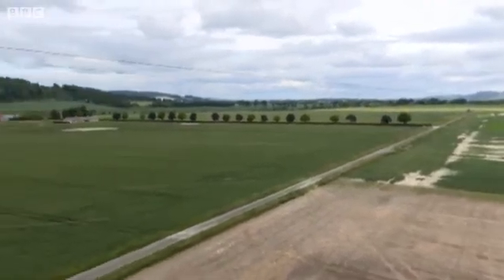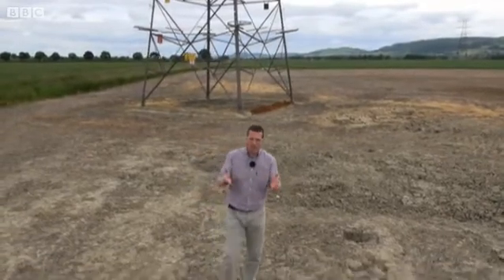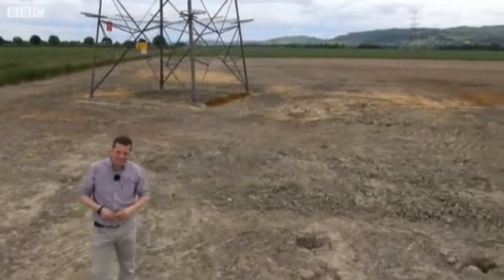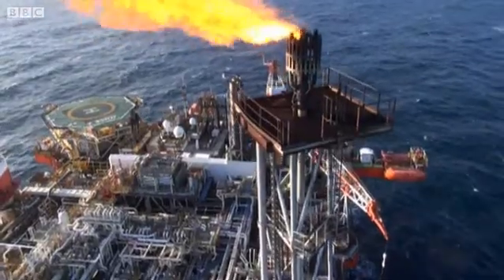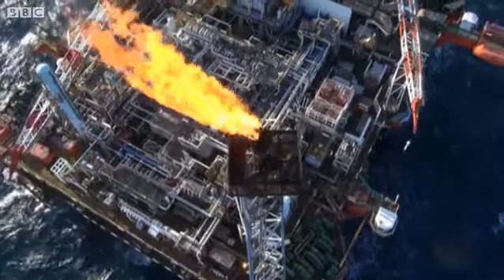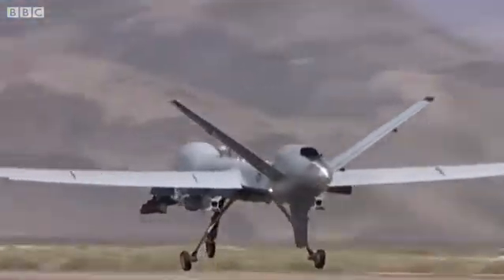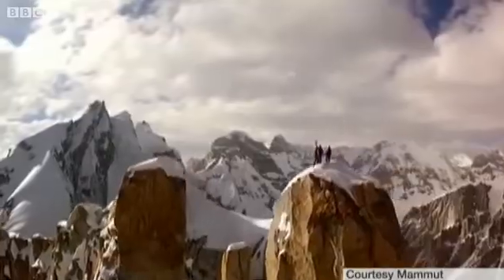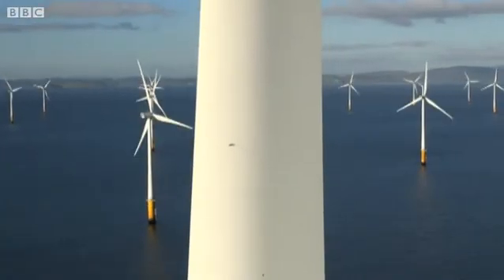Cyberhawk Innovations for BBC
Founded in 2008, Cyberhawk Innovations is the world leader in UAV  inspection and survey and the conversion of UAV data into powerful management information.  An industry pioneer, we have completed more than 25 world firsts since our inception.  With headquarters in Scotland and offices in Houston, Abu Dhabi and Kuala Lumpur, we operate worldwide in more than 20 countries.

Cyberhawk conducts close visual and thermal inspections of industrial assets both on- and offshore, with results delivered through our innovative software, iHawk.  Cyberhawk also delivers state-of-the-art aerial land surveying solutions through iHawk.